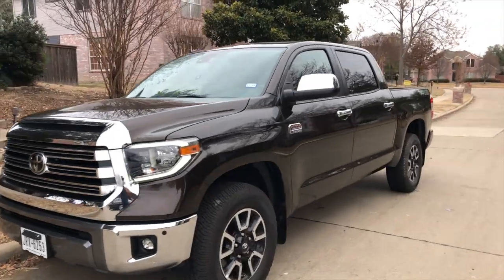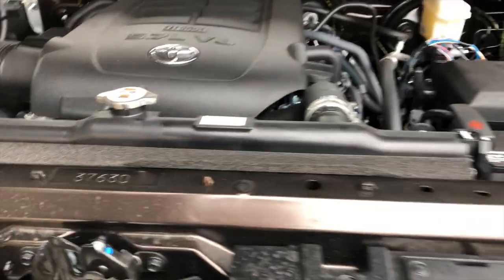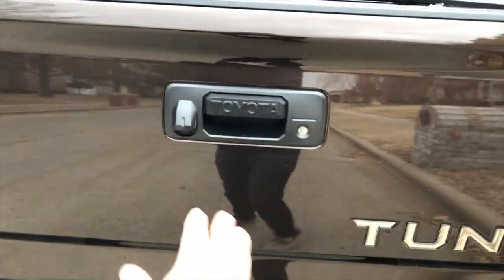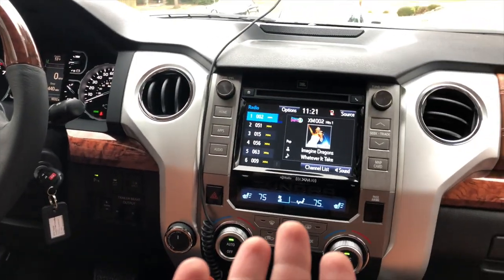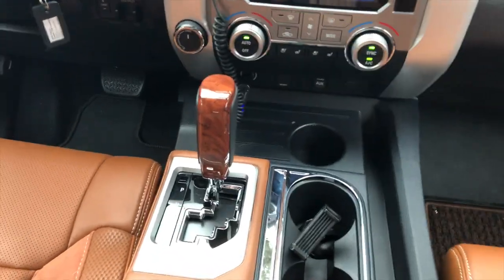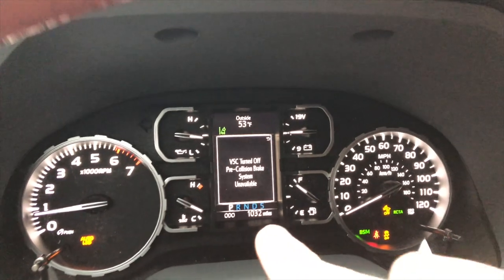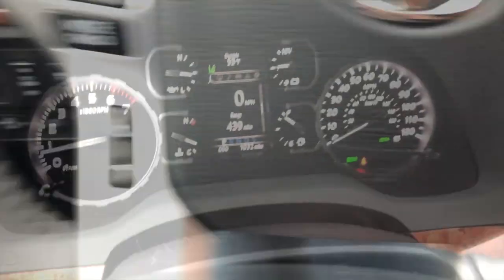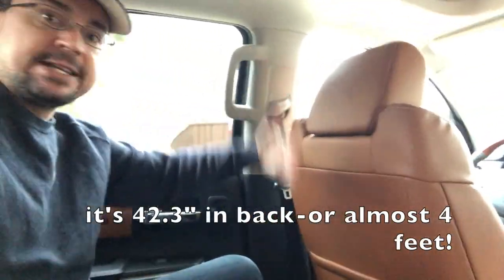2018 / 2017 Tundra, why it's worth 50k fully loaded. Old faithful has luxury in a Toyota truck.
I review the 2018 Toyota Tundra Platnium / 1794 edition to find out why it's worth 50k fully loaded.